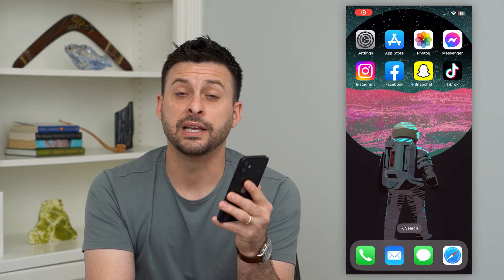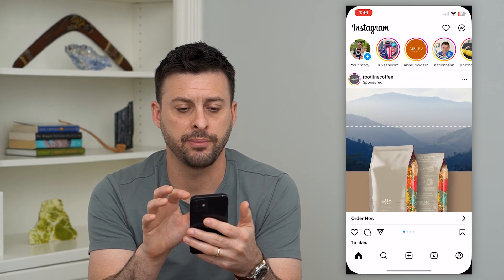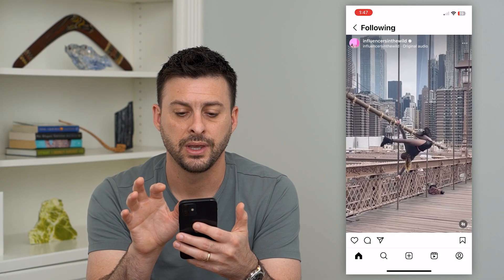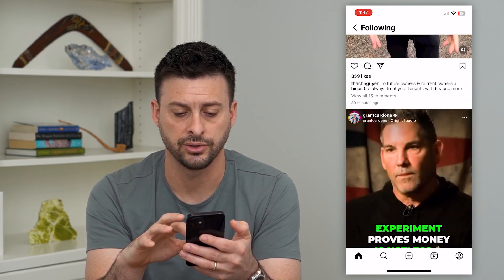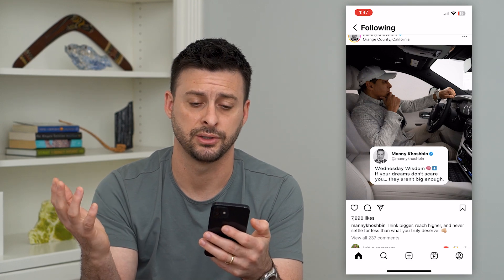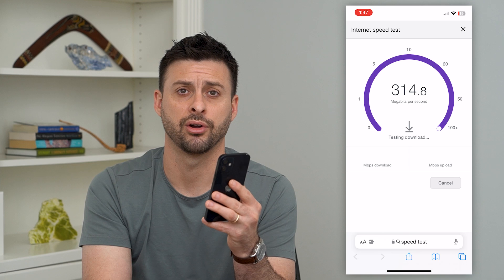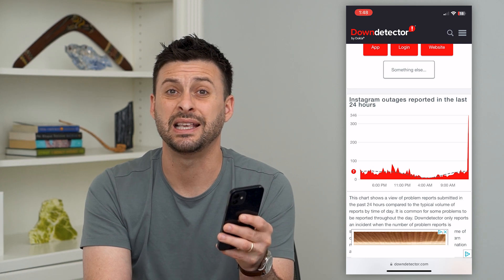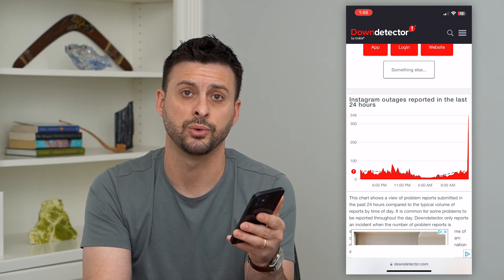How To Fix Instagram Feed Not Showing New Posts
Let's fix your Instagram feed if you try to update but it's not showing new posts or loading.